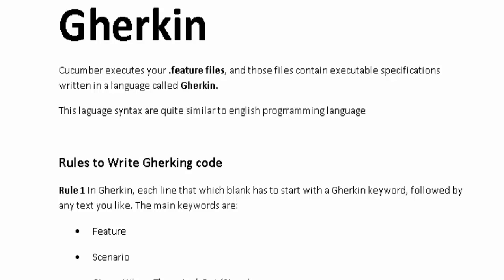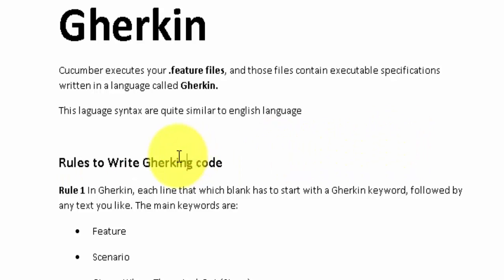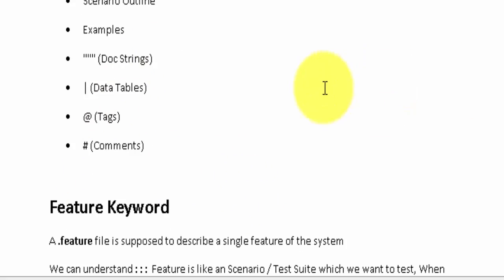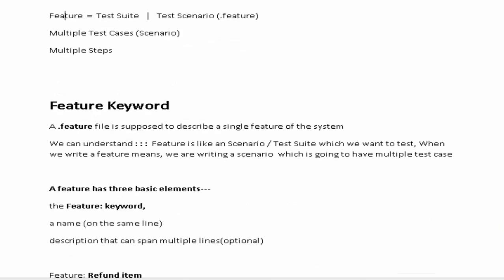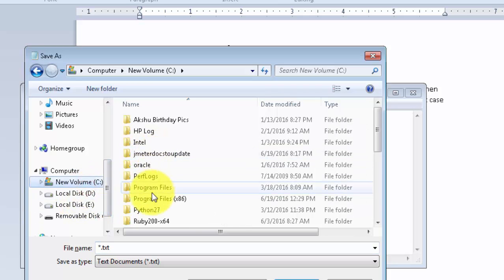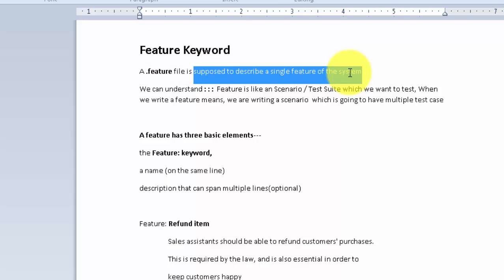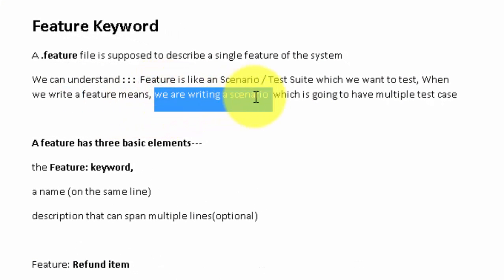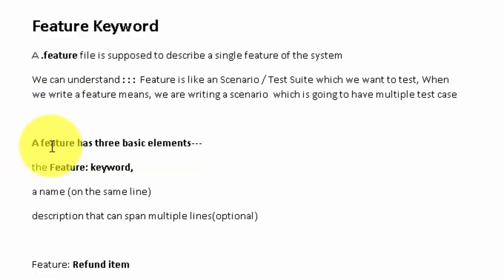Cucucmber BDD : Session 4 : Gherkin: Feature Keyword